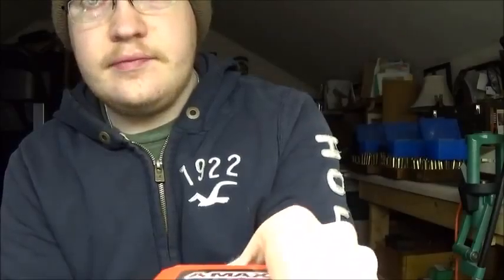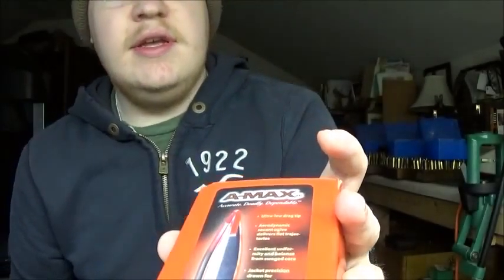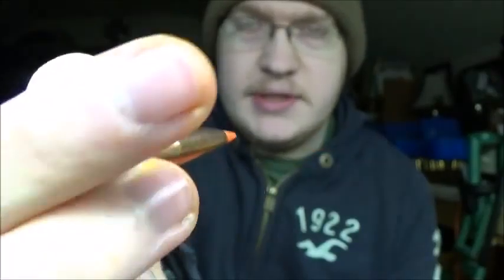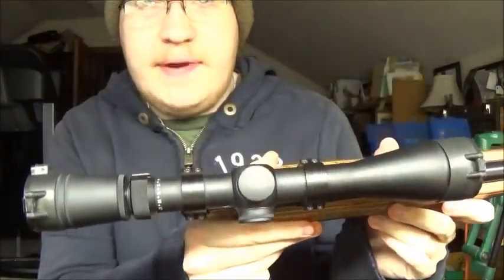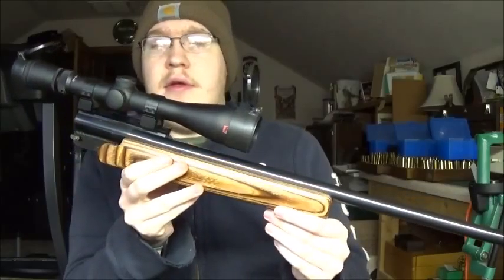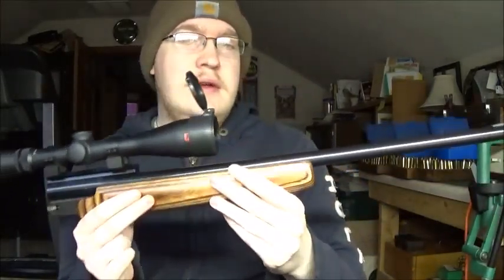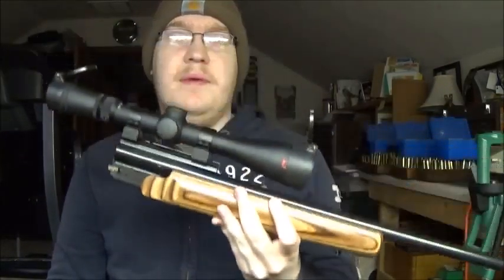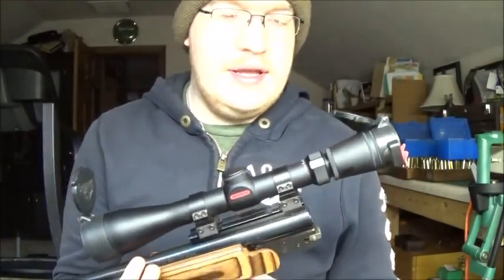A-Max .308 bullets + New huntng Laws+ Scope mount.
Just kinda touching up on a little bit of everything here and there. Got some new bullets for reloading. Getting closer to getting a M1A scope mount as well.